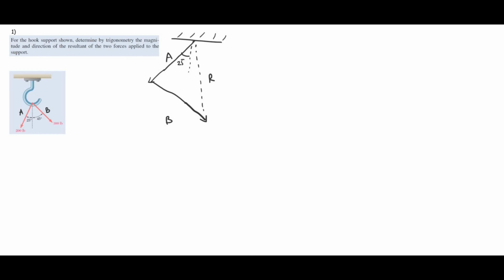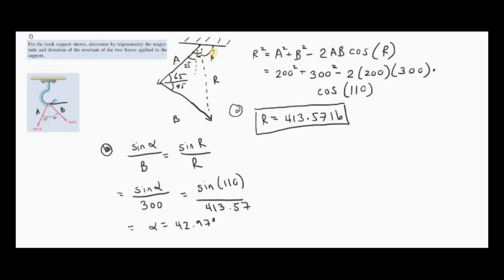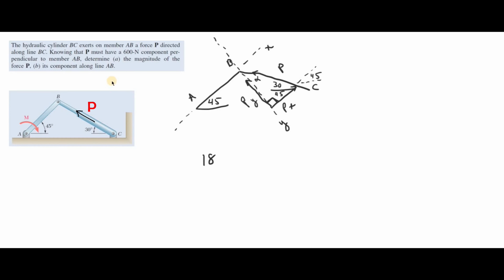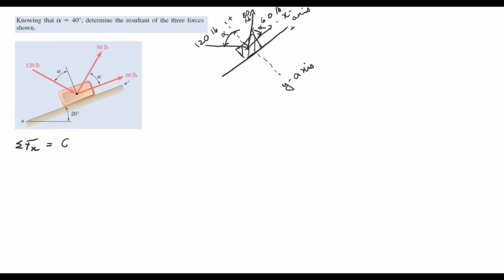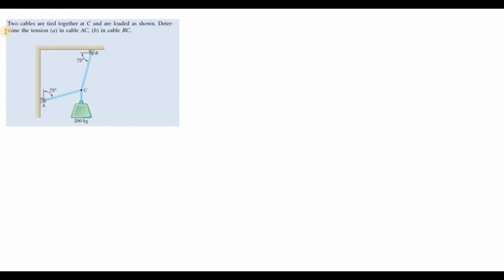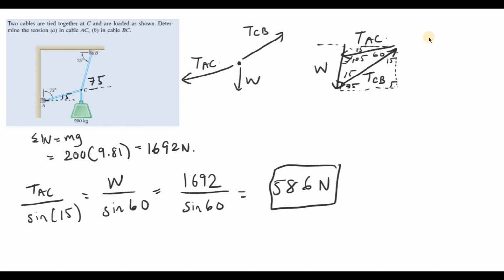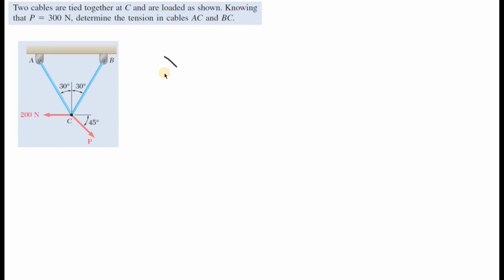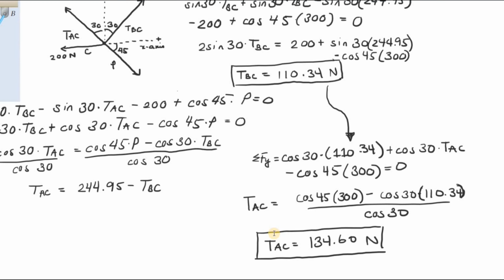[Statics] Equilibrium of a Particle in a Plane - Chapter 2 with 5 Problems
Note: These videos are made under the “Fair Usage” doctrine of US Copy Right Law. The purpose of this video is only for education, comments, and discussion.

In this video, I go over Chapter 2 of Vector Mechanics For Engineers (Statics) - 11th Edition. I go over the free body diagrams, vector addition, sum of the forces, sine & cosine rules.

Problem #1 - 0:11
Problem #2 - 5:45
Problem #3 - 9:05
Problem #4 - 12:48
Problem #5 - 16:50

Music through calculation: Luxery - Causmic

Sorry if my voice sounds a little distorted. I will be investing in a better mic in the near future to record better quality videos. Also, working on editing the audio so it sounds more natural.